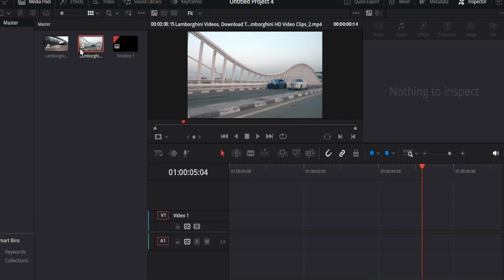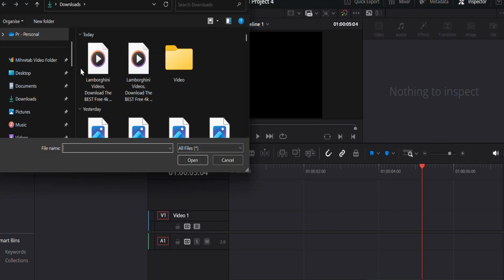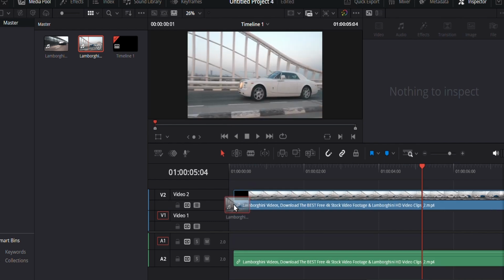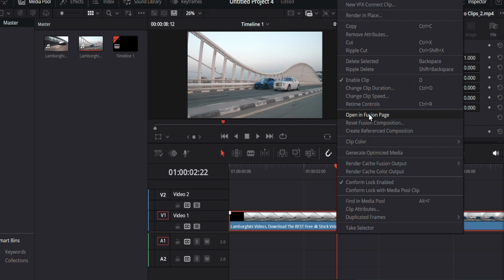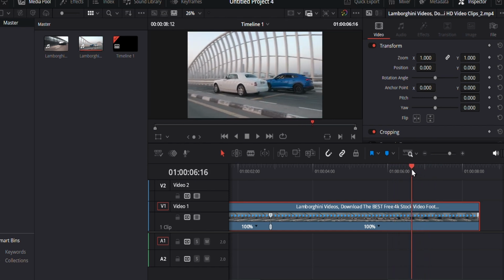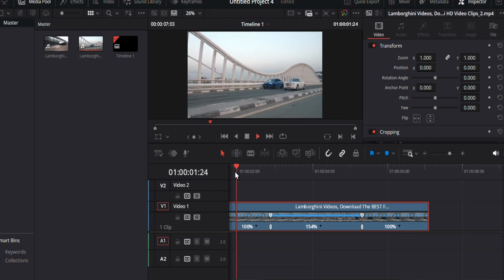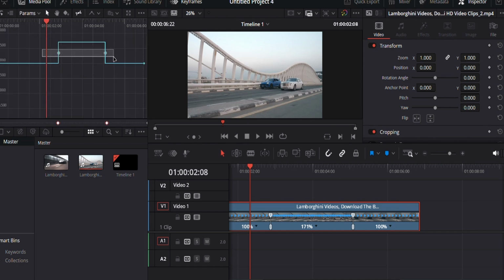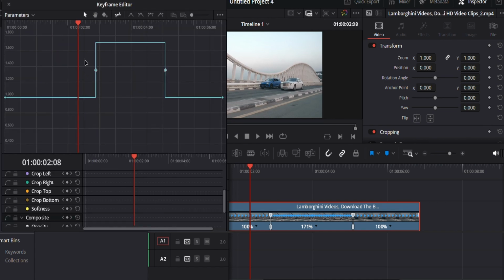Speed Ramping in DaVinci Resolve 20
In this video I'm  gonna show you how you can create a speed ramping video in Davinci Resolve 20.